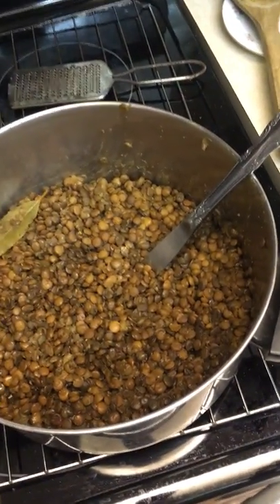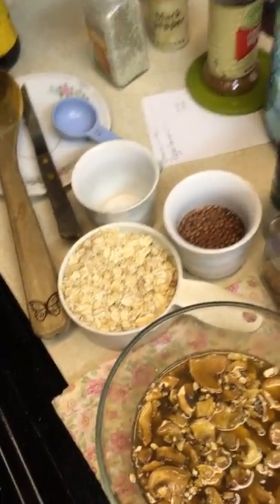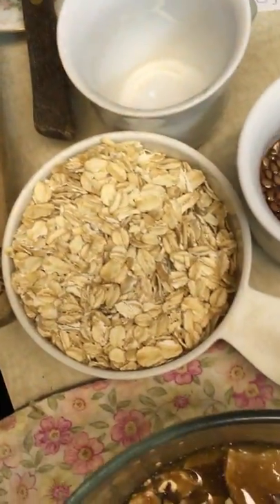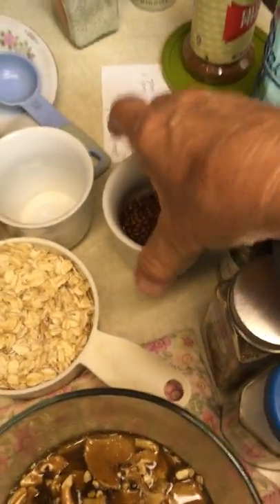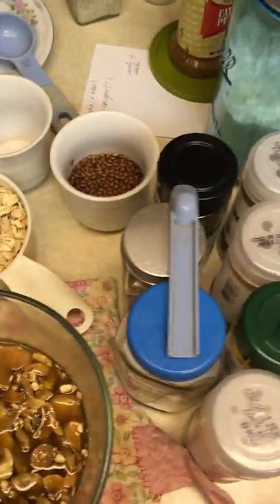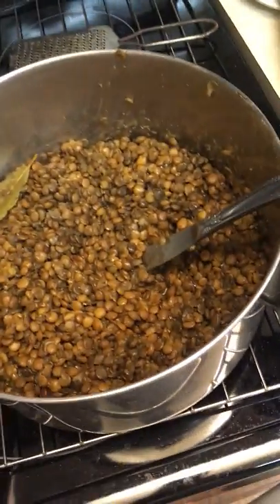Grain & Bean Burgers part 2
Ingredients I ended up using were all as mentioned in the video.The only change is that instead of adding the mushrooms to the grain and bean mixture I used them ( and their liquid ) to pour over the burgers before eating. There is no salt in the recipe so you will have to add your own to it or to the finished burger.